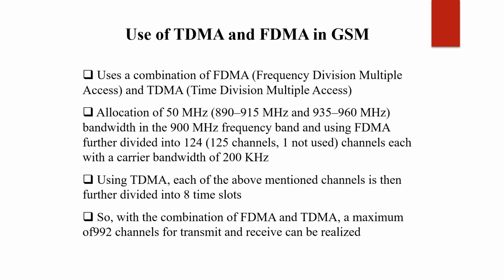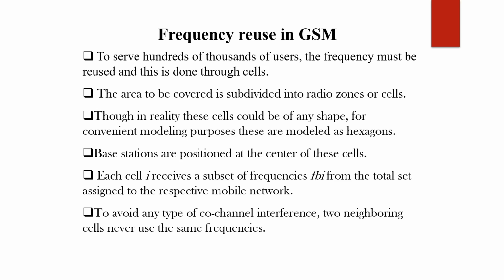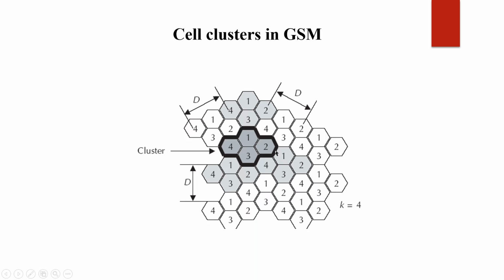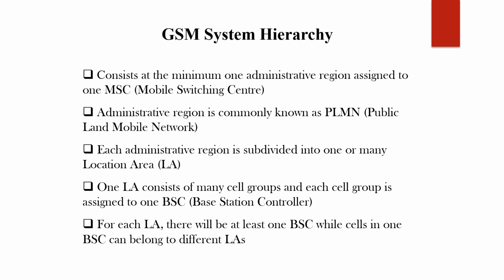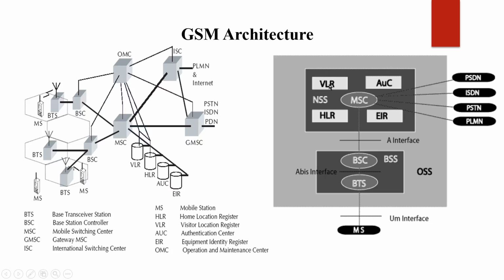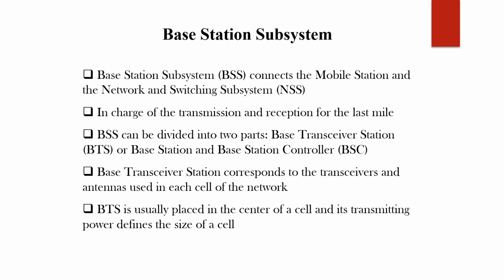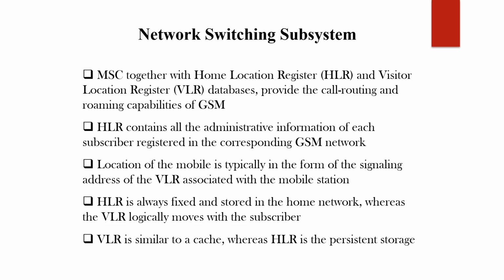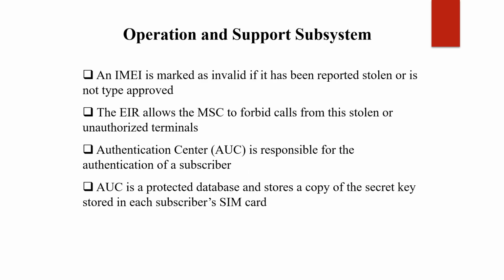MCO- Mobile Computing- BE CSE- GSM